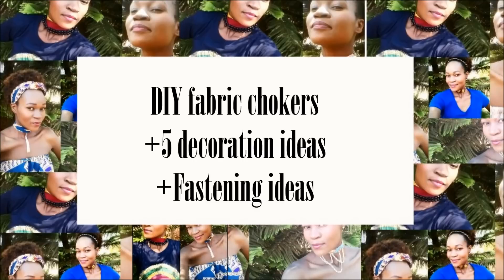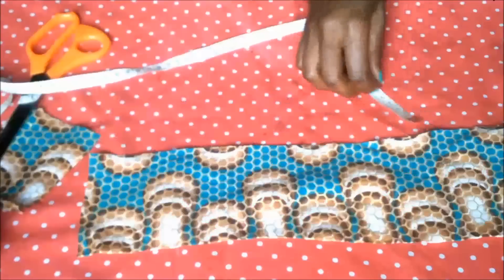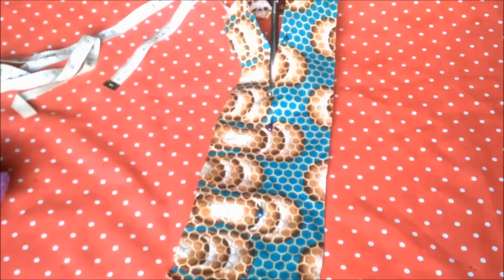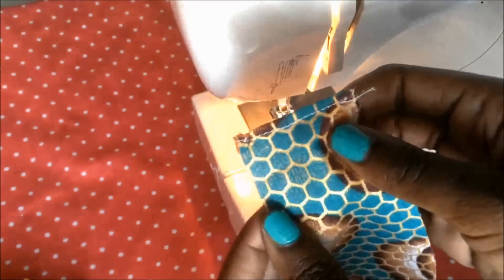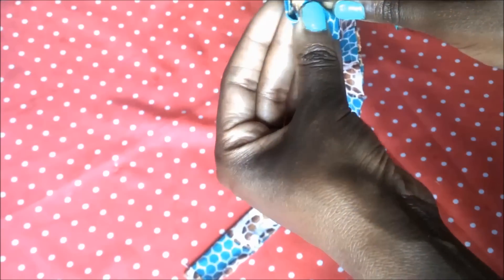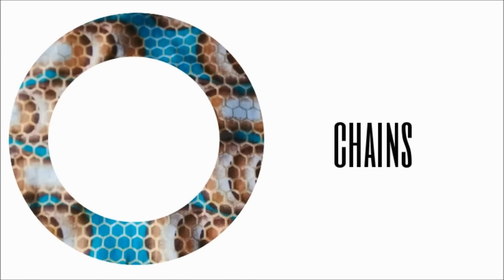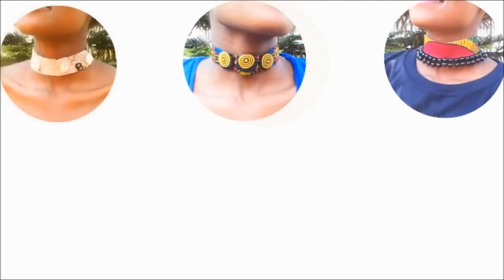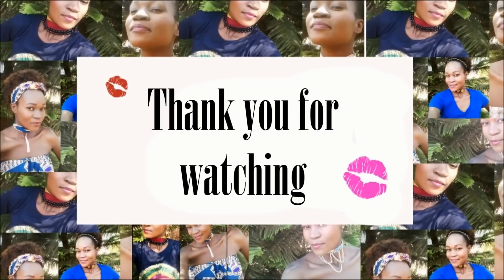Easy 5 DIY Choker African Print Necklaces + Fastening ideas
- tape measure
-scissors
- African print fabric
- velcro press,
- hook and chain
- pendants, cowries shells, beads, chains, cover buttons
-pliers
-wire cutters